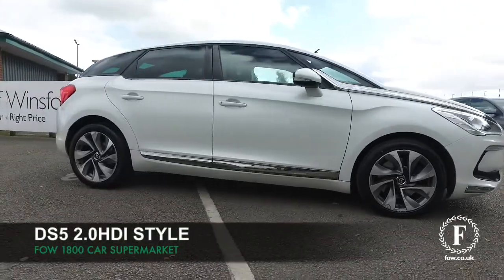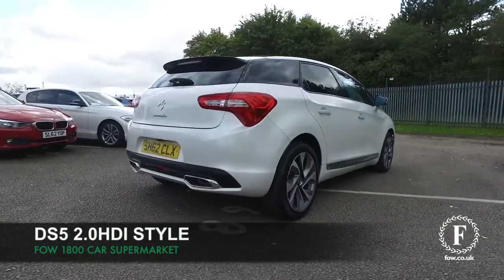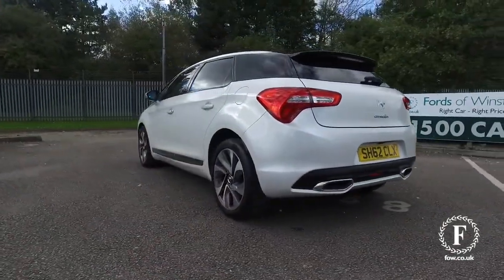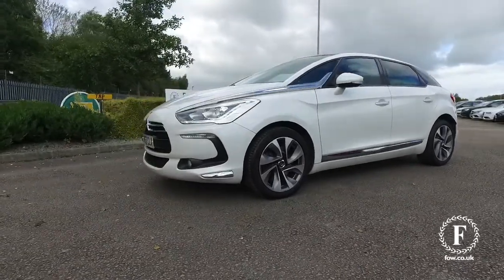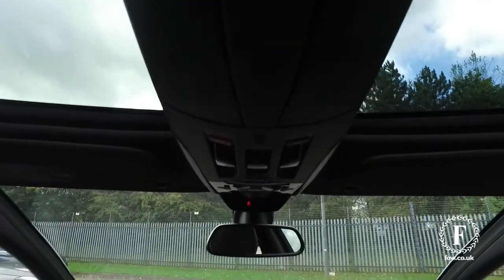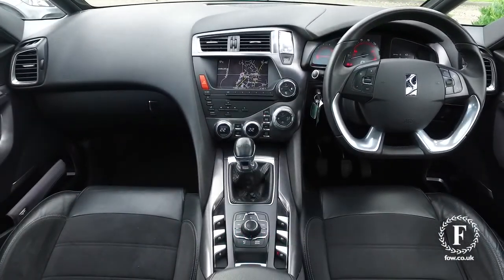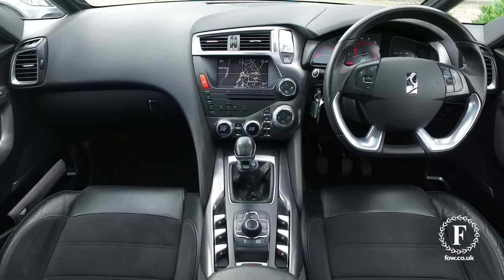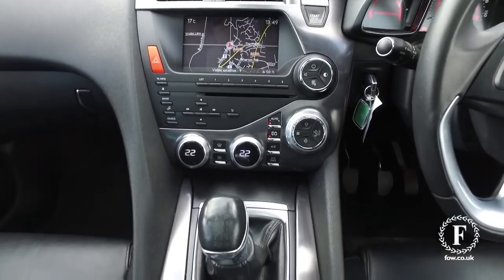CITROEN DSTYLE HDI (2012) 2.0 Hdi Dstyle 5dr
DETAILS:
First registered: 14/12/2012
Current mileage: 24890
Registration: SH62CLX
Colour: White

FEATURES:
Analogue clock,Bluetooth with USB Box,Cruise control + speed limiter,e-MyWay navigation,Multi-information display with trip computer,Rear parking sensor,Reversing camera,Service indicator,Variable power steering,Audio remote control,Auxiliary input socket,DAB radio/CD player,Acoustic laminated front windows,Automatic activation of hazard warning lights,Automatic rain sensing wipers,Body colour door mirrors and handles,Body coloured bumpers,Chrome side rubbing strips,Cornering front fog lights,Dark tinted rear side windows,Electric folding mirrors,Electric front/rear windows with one touch/anti pinch,Electrically adjustable door mirrors,Electrochrome rear view mirror,Follow me home headlights,Heated door mirrors,Height adjustable headlamps,LED daytime running lights,Rear wiper,Shiny black painted bumper inserts,12V socket,60/40 split rear seats,Boot light,Cockpit roof,Cup Holder,Driver seat lumbar adjustment,Dual zone climate control,Front and rear courtesy reading lights,Front and rear door pockets,Front armrest with storage box,Front head restraints,Front passenger seat height adjust,Front seatback pockets,Height adjustable driver's seat,Illuminated and ventilated glove box,Isofix child seat attachment,Leather steering wheel with chrome inserts,Multi function steering wheel,Pollen filter,Rake/reach adjustable steering wheel,Rear centre armrest/ski flap,Rear headrests,5 three point inertia reel seatbelts,ABS,Child lock indicator,Child locks on rear windows,Driver airbag,EBD + Brake Assist,Electronic parking brake,ESP,Front and rear curtain airbags,Front lateral airbags,Front passenger's airbag cut off device,Front seatbelt force limiters,Fuel cut off safety device,Height adjustable front seatbelts + pretensioners,Hill start assist,Outer rear seatbelt force limiters,Passenger airbag,Seatbelt warning,Side airbags,Traction control,Alarm,Auto door+tailgate locking (when car in motion),Deadlocks,Immobiliser,Keyless entry,Locking wheel nuts,Multi-Function High frequency Plip key,Diesel particulate filter,Metal finish trim,Tyre repair kit

This used car is for sale at Fords of Winsford Car Supermarket in Cheshire, UK